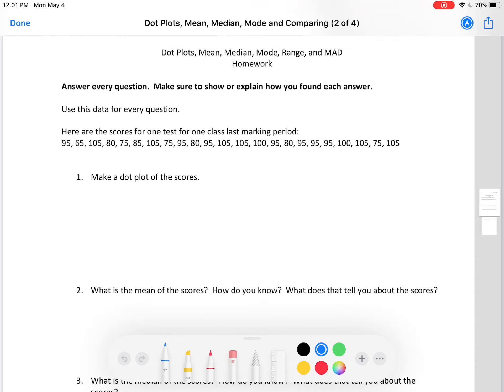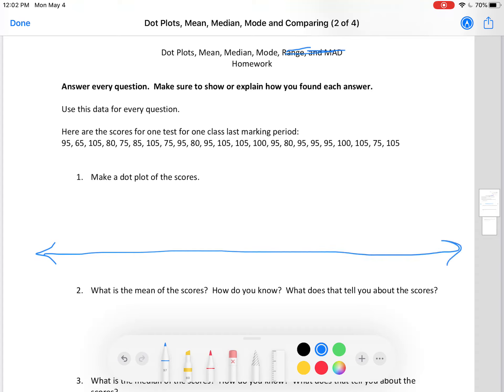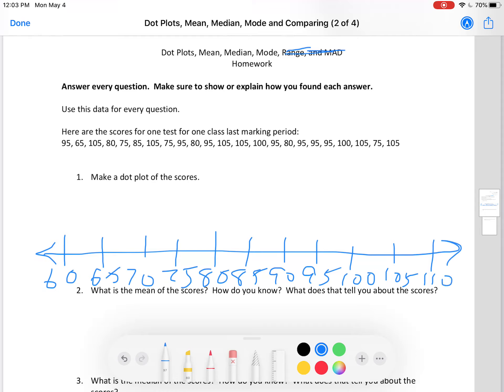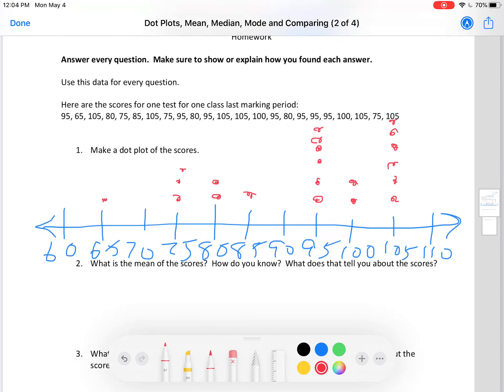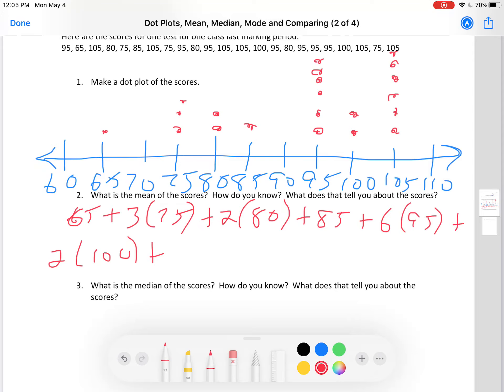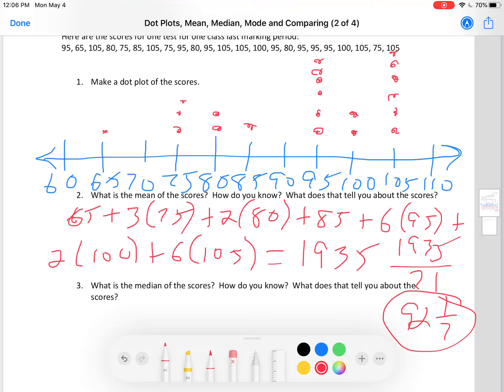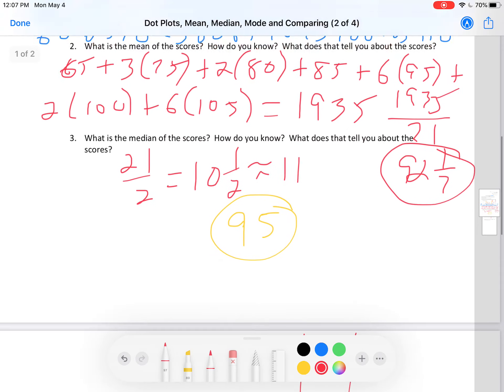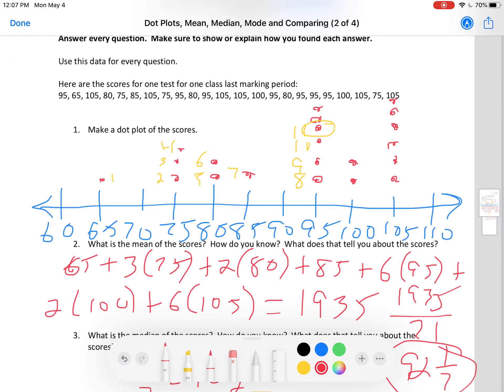Comparing Data Sets using Mean, Median, and Mode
Using Measures of Central Tendency to compare data sets.